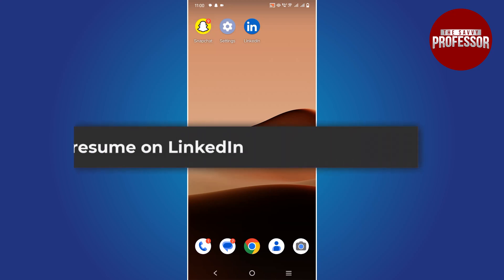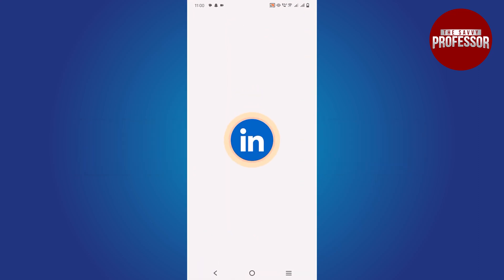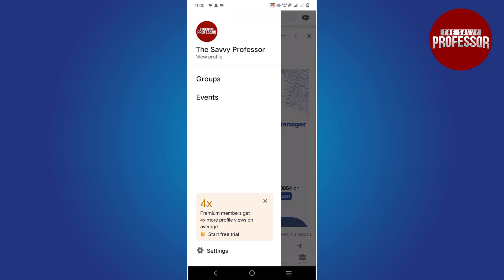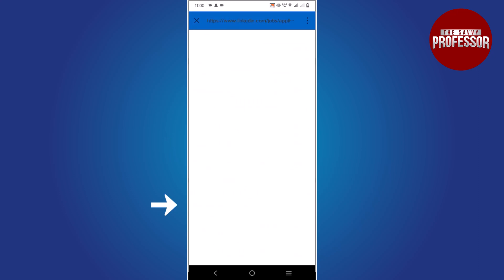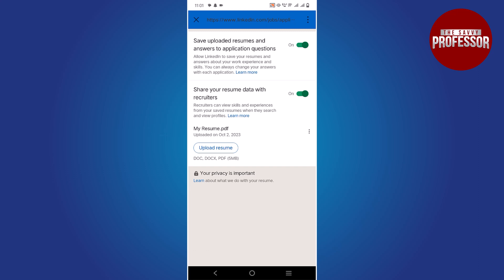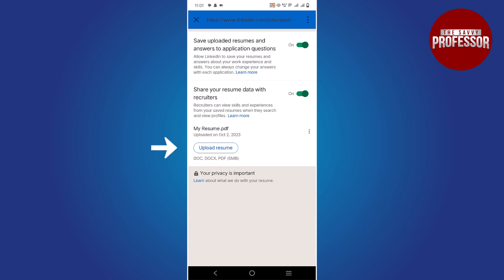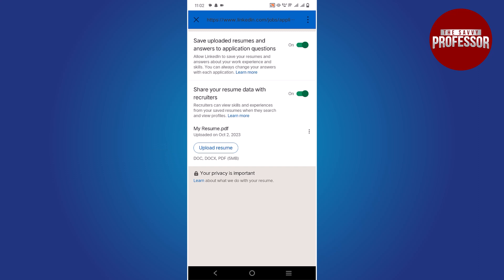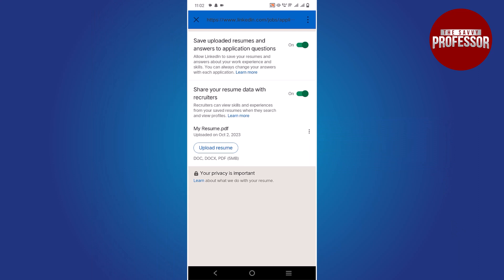How to View Resume on LinkedIn App (A Step-by-Step Guide)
How to View Resume on LinkedIn App (A Step-by-Step Guide). In this tutorial, you will learn how to view resume on LinkedIn.